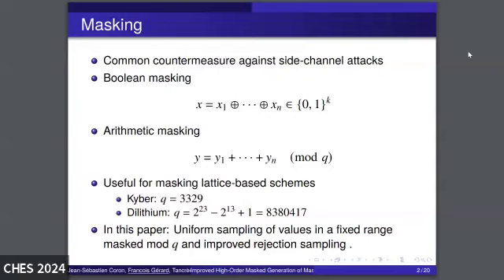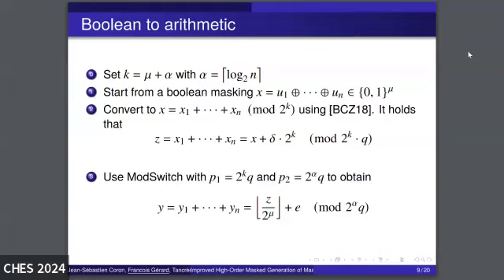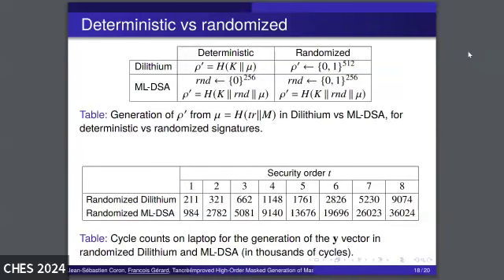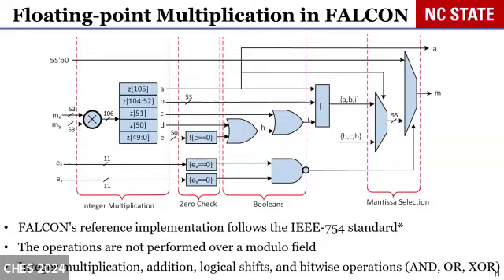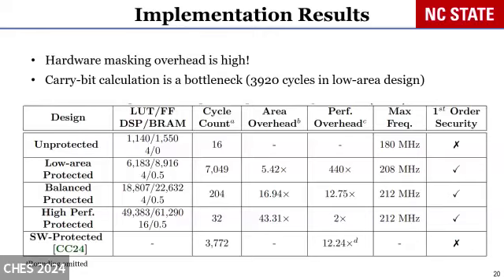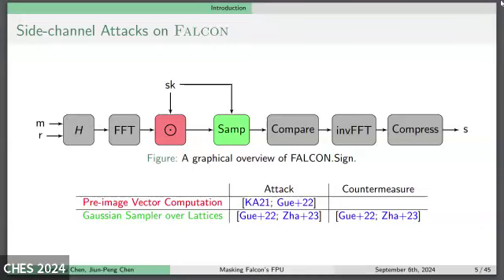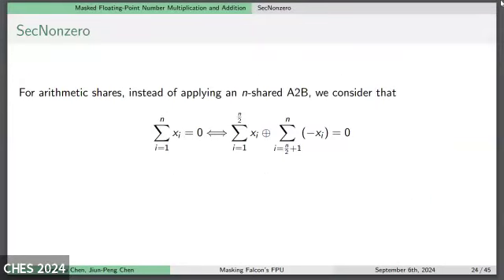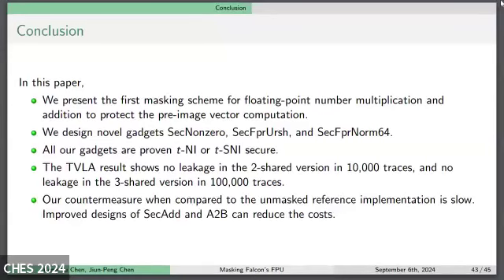Masking (PQC) (CHES 2024)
Masking (PQC) is a session presented at CHES 2024 and chaired by Svetla Nikova.